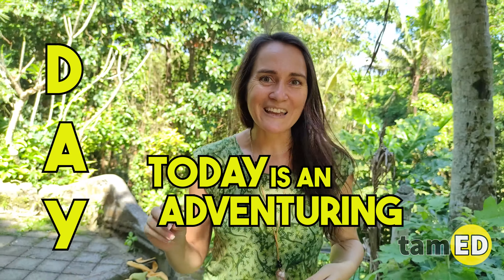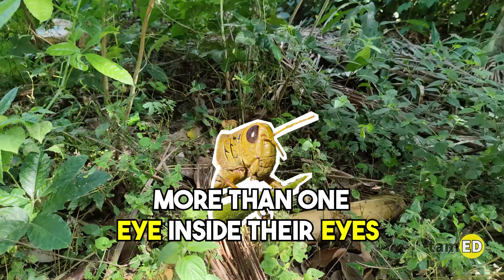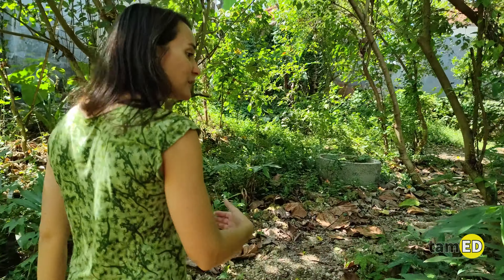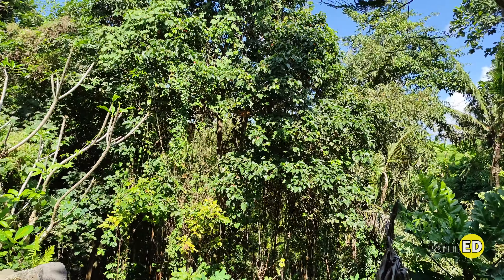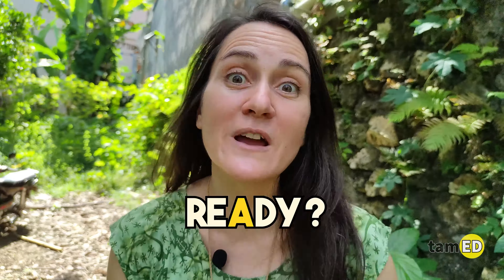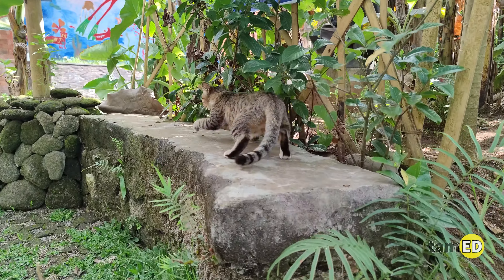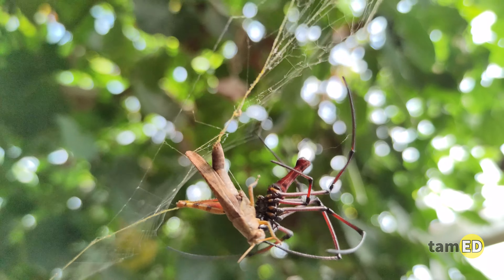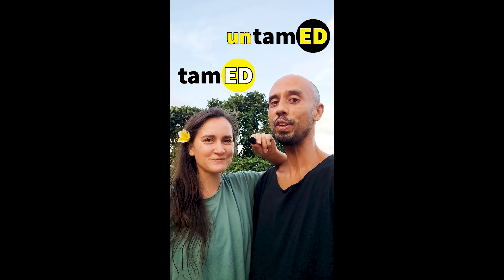Today is an ADVENTURING day! Nature awaits your visit all the time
We find grasshoppers, spiders, take a look around Open Flow Learning Centre in Bali, immerse ourselves in nature and FEED A HUGE SPIDER!

Nature Edutainment to teach children, parents, teachers, and educators about how to learn and connect with nature.

Nature is your 'Third Teacher' that is waiting for your attention and appreciation. It will unlock hidden intelligence in developing children, new parenting skills, and infinite possibilities as a teacher and educator.

Raw Nature Education Edutainment from the mystical island of Bali to wherever you are in the world with DrNicolene

Books
The Book of Tiny Creatures (Amazon)
Exploring Nature Activity Book for Kids (Amazon)
The Complete Amateur Naturalist (Amazon)
The Lost Art of Reading Nature’s Signs (Amazon)

Nature Journals
Leather bound Nature Journals (Amazon)
Persian Grove Nature Journal (Amazon)
Vegan Leather Nature Journal (Amazon)
Blank Nature Journal (Amazon)

Adventuring Kit
Magnifying Glass (Amazon)
Classic Magnifying Glass (Amazon)
Specimen Holders (Amazon)
Tweezers (Amazon)
Digital Microscope (Amazon)

Our intrinsic motivation here at tamED Studio is to help as many human beings across the globe to be more curious, observe closely, and fall in love with the wisdom and intelligence of Nature through the power of video content.

QUESTION — Have a question about Nature Education Content, Edutainment, Connection to Nature, Teaching & Learning, or Anything Else? Post in the comments section of this video!